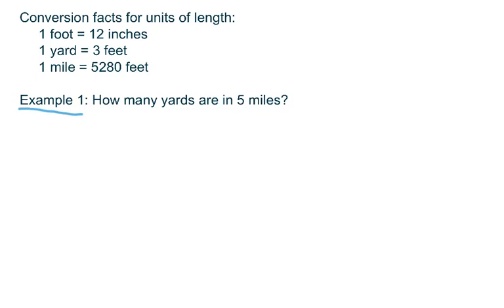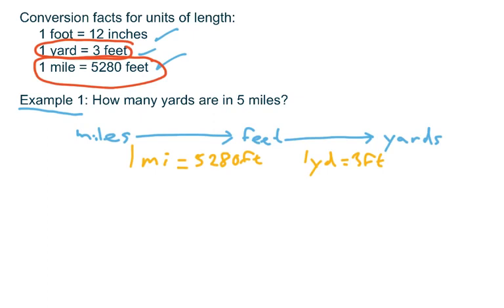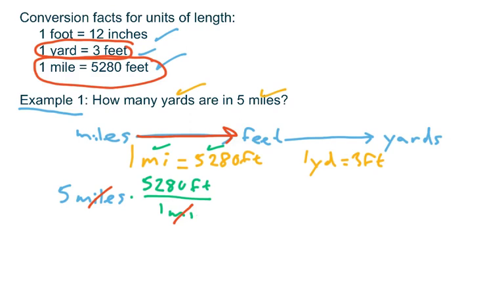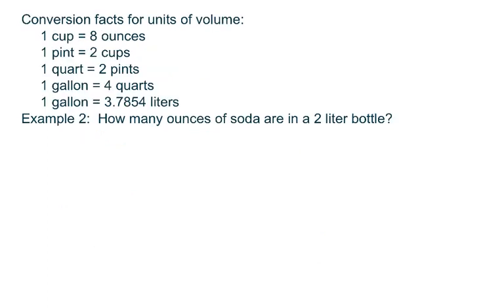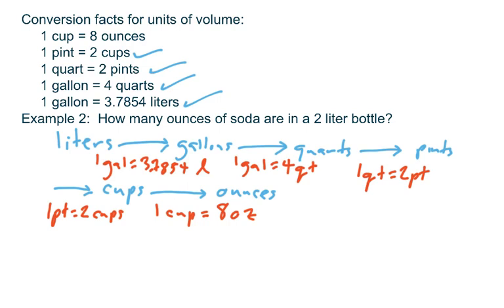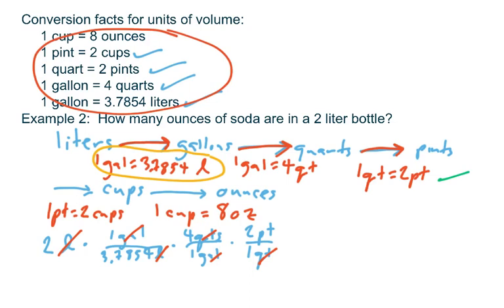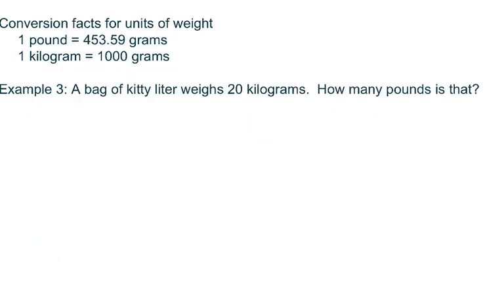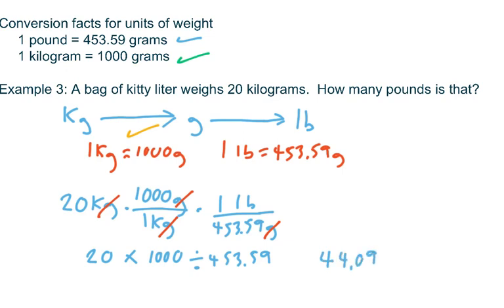Converting Units of Measurement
An introductory video showing how to convert units of measurement either within the English system or between the English and Metric systems.